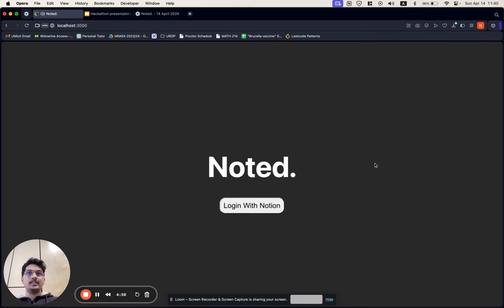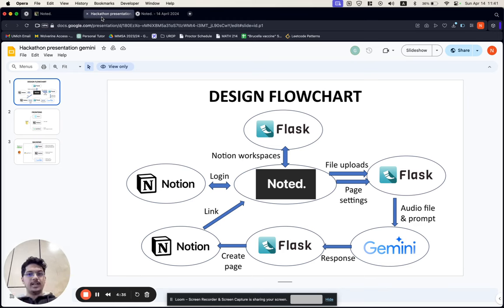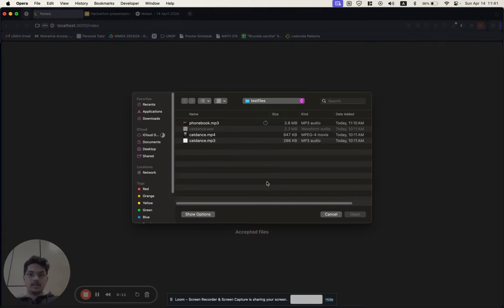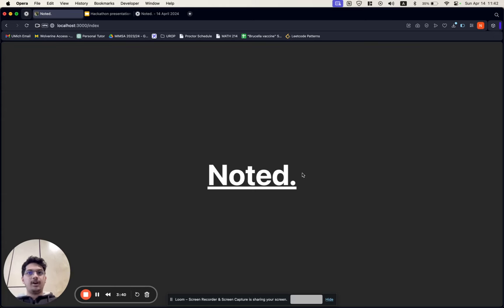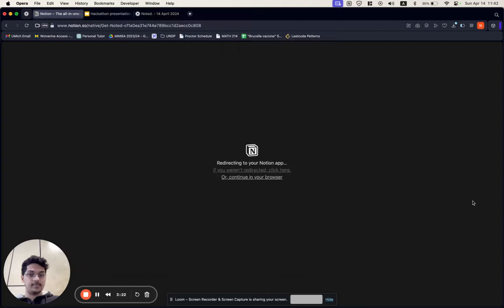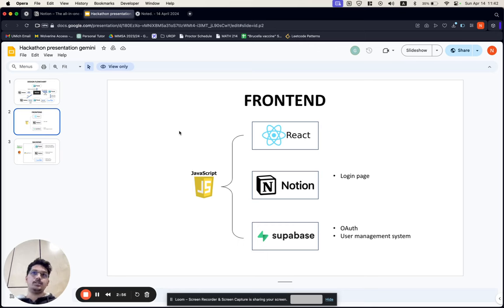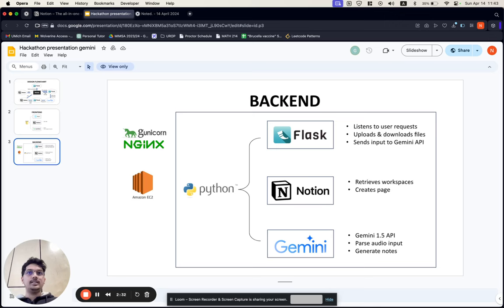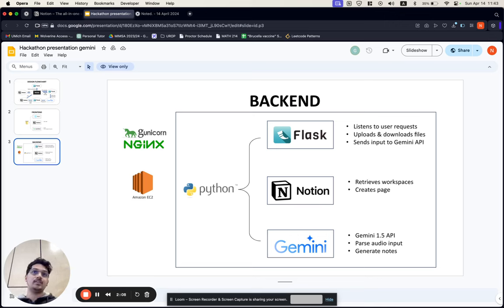Hackathon Project A Powerful Note Taker Web App